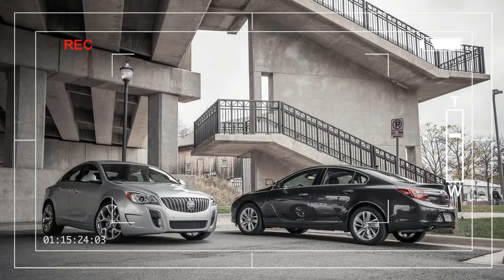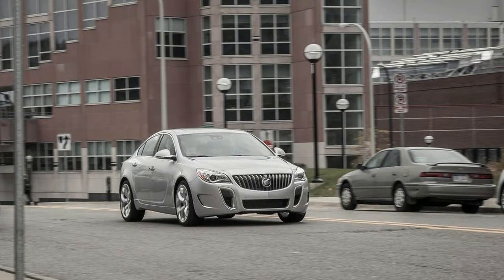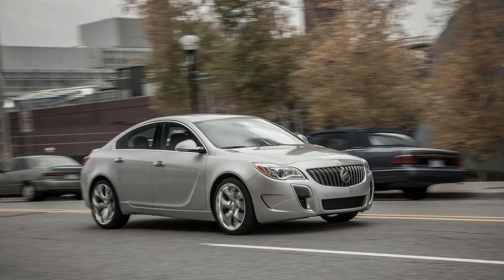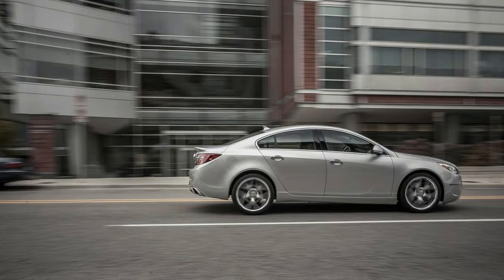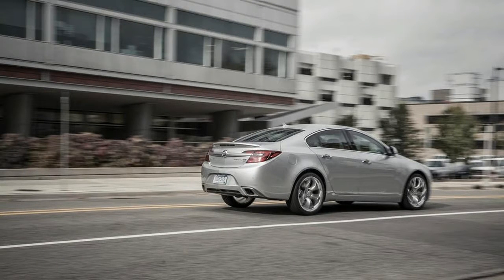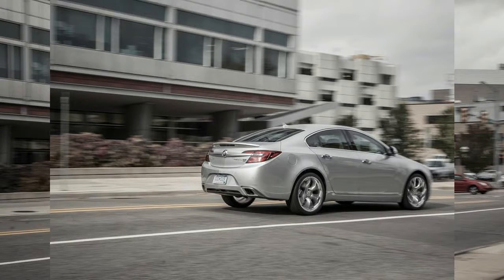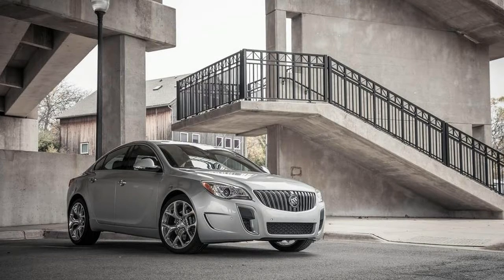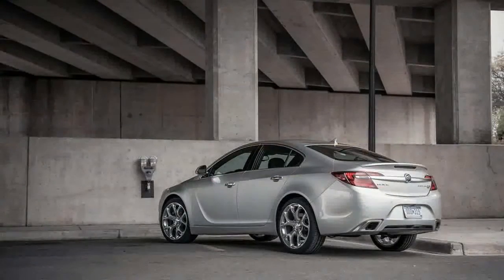Hot News Low Price 2014 Buick Regal GS AWD and Turbo AWD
Hot News Low Price 2014 Buick Regal GS AWD and Turbo AWD - Since its return for 2012 on the top-grade Regal, Buick’s legendary GS badge has injected some much-needed cred into GM’s sleepiest brand. (The letters might soon be applied to more models, too.) Serving up a Euro-style balance of sport and luxury, the Regal GS boasted its own tune for the 2.0-liter turbo four that provided cushions of 50 horsepower and 35 lb-ft of torque over the same engine in the mid-grade Regal Turbo. But a Regal refresh for 2014 sees an updated powerplant installed in both models, a move that has fortified the Turbo but weakened the GS. Although GS performance doesn’t suffer from the swap, a stronger Turbo brings the chief Regal’s value into question.